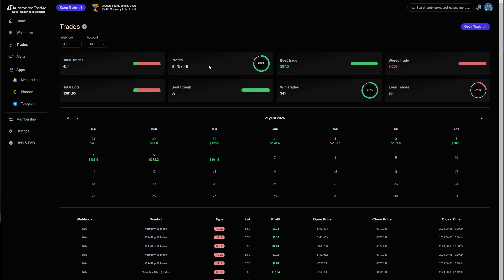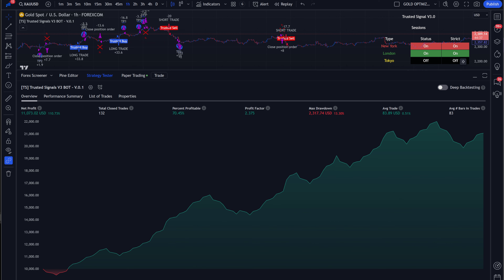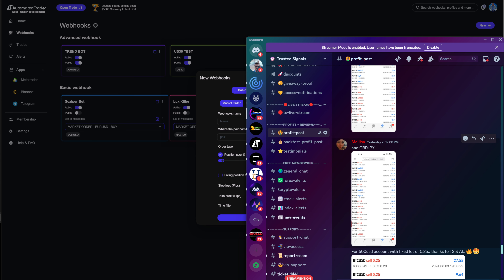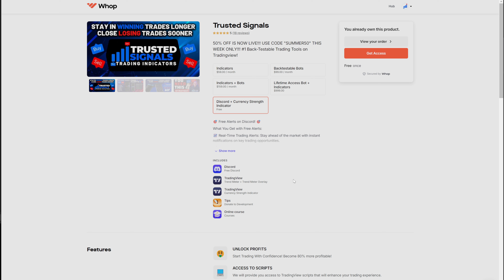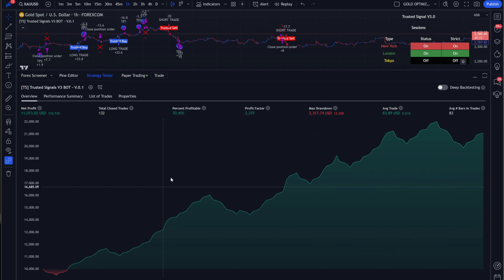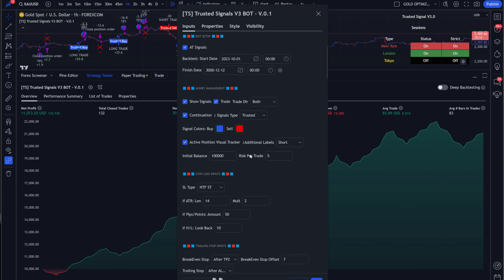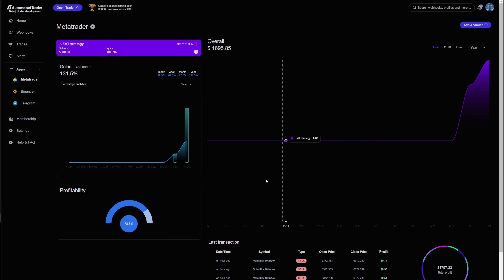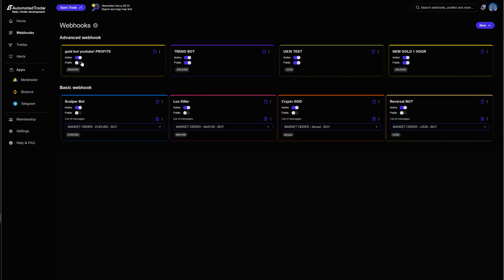BEST Tradingview Indicators into a TradingView Bot 🤖 & GOLD SETTINGS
Transform your trading strategy with TradingView Automated Trading! In this video, we show you how to convert your favorite indicators into a powerful TradingView bot, allowing you to automate your trades and maximize your profits effortlessly.

Now, let’s explore the process of converting indicators into a TradingView bot and the benefits of automated trading!

📈 **Key Features:**
1. **Automate Your Trading:** Learn how to automate your trading strategy by converting TradingView indicators into a bot, reducing the need for constant monitoring.
2. **Precision and Speed:** Benefit from the precision and speed of automated trading, ensuring you capitalize on every trading opportunity.
3. **User-Friendly Setup:** Follow a simple step-by-step guide to set up your TradingView bot, making it accessible for traders of all levels.
4. **Customizable Strategies:** Discover how to customize your bot's settings to align with your unique trading strategy and goals.
5. **Consistent Performance:** Achieve consistent trading performance by eliminating human errors and emotional trading decisions.

🔍 **SEO Boosting Information:**
- **TradingView Automated Trading**
- **Convert Indicators into TradingView Bot**
- **Automate Your Trading Strategy**
- **Precision and Speed in Trading**
- **User-Friendly Trading Bot Setup**
- **Customizable Trading Strategies**
- **Consistent Trading Performance**
- **Maximize Trading Profits**
- **Eliminate Emotional Trading**
- **Effortless Trading Automation**

🚀 Ready to take your trading to the next level with automated trading on TradingView? 💰✨